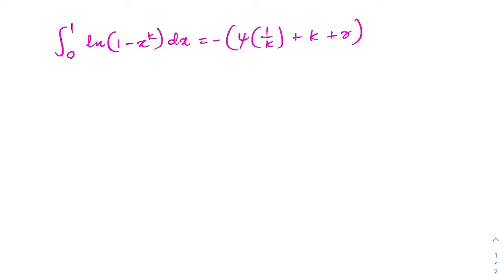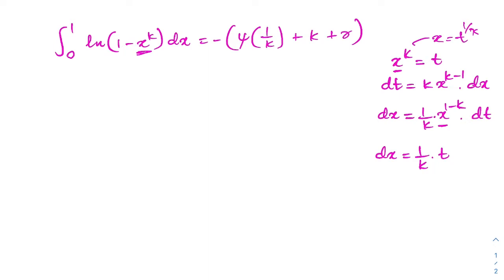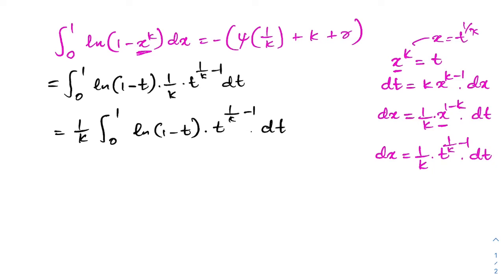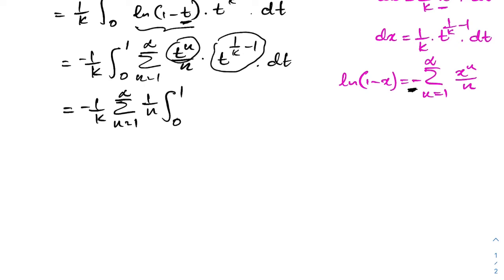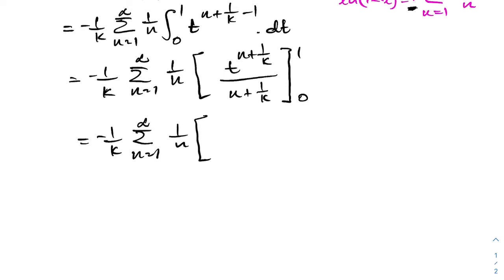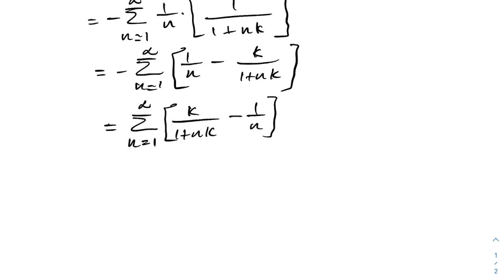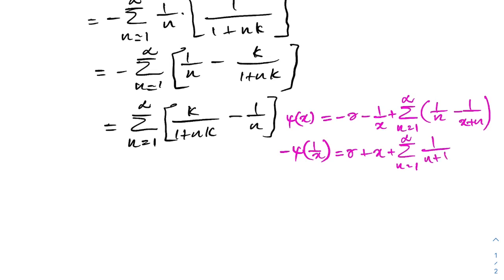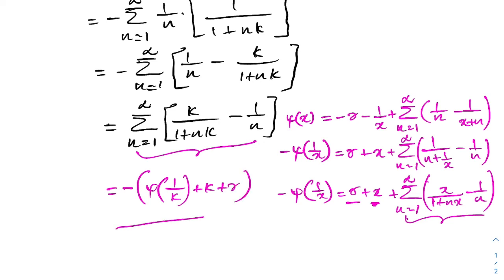A beautiful integral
A beautiful integral - Integral ln(1-x^k) from 0 to 1. Answer is coming by Digamma function and Euler's Mascheroni constant.